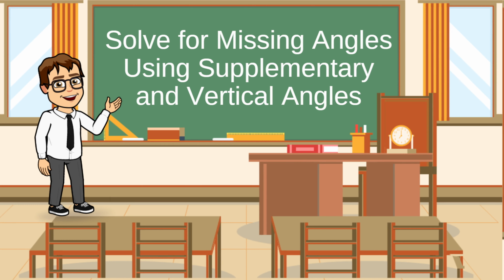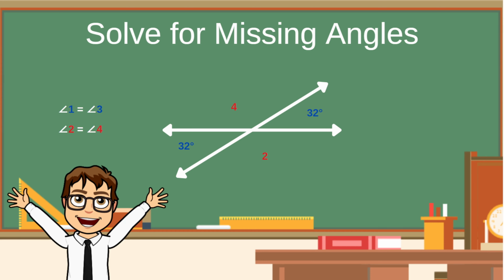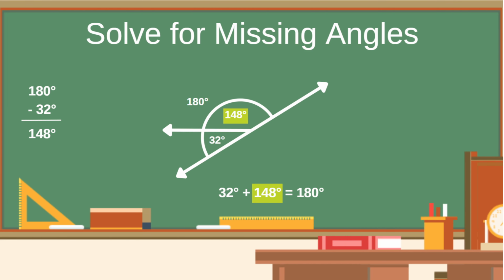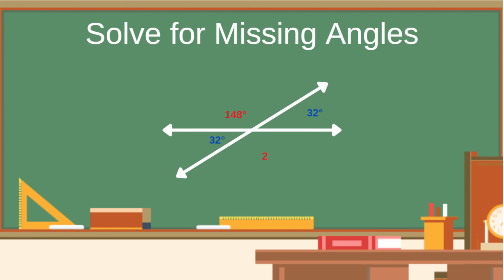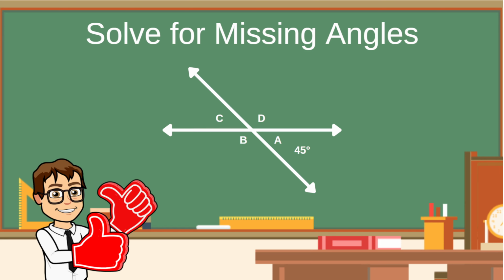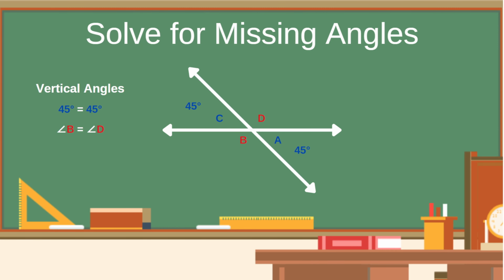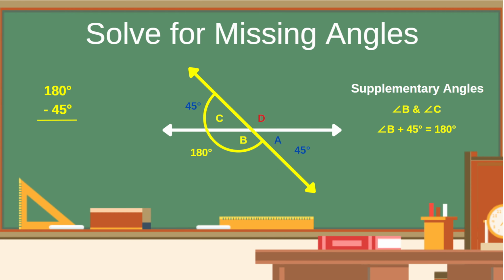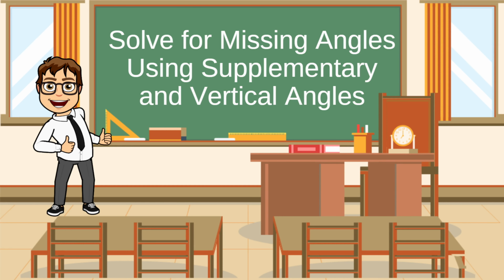How to Find Missing Angles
A simple, quick tutorial about how to solve for missing angles using tricks about vertical and supplementary angles' relationships!